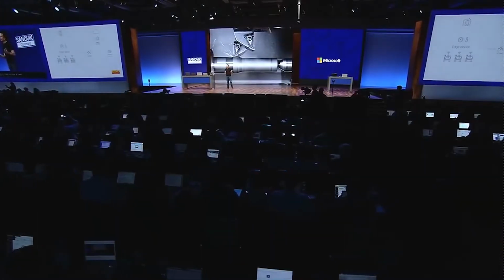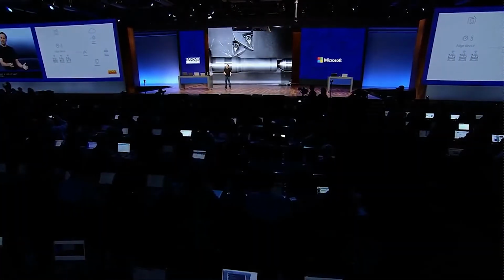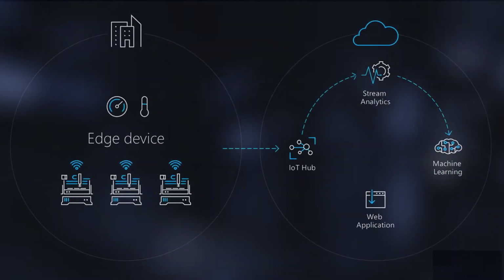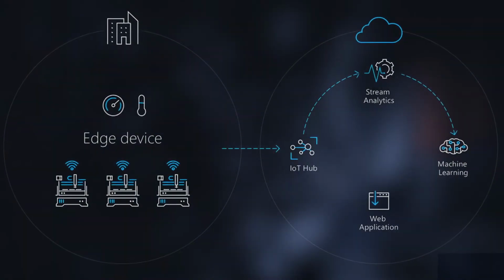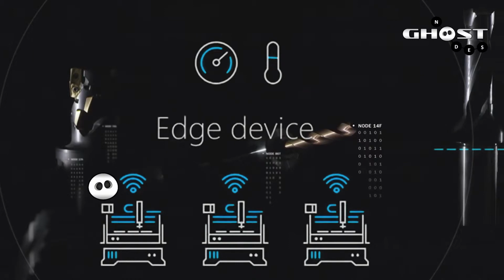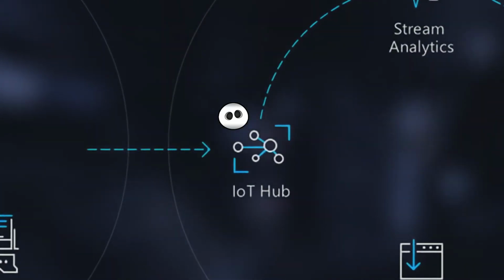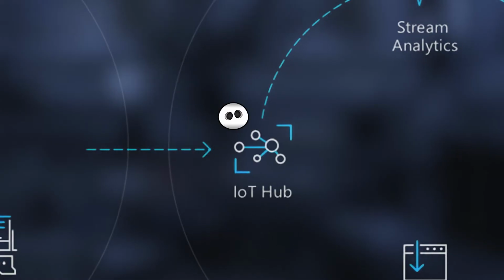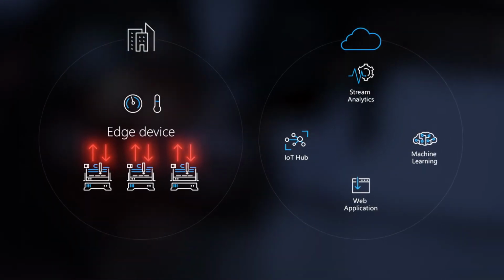GHOST Nodes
A paradigm-shift in systems integration - Point to Point Integration with central control and governance